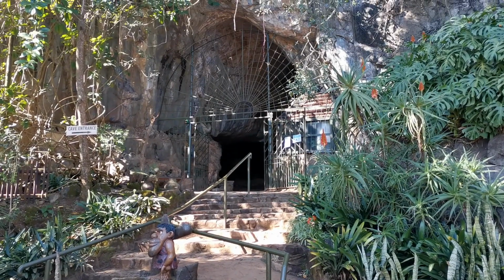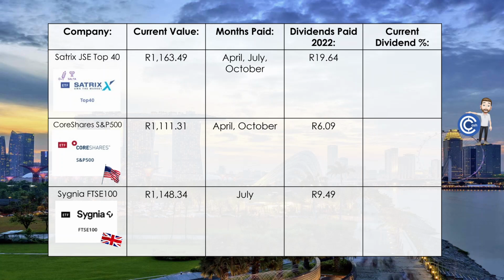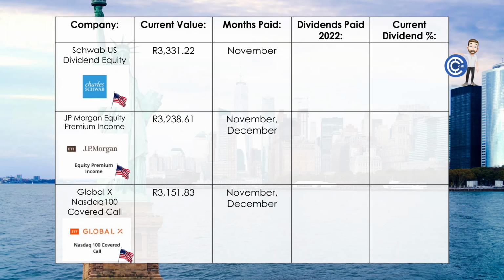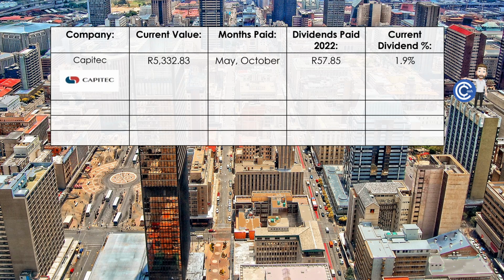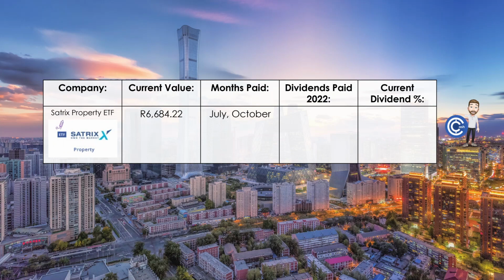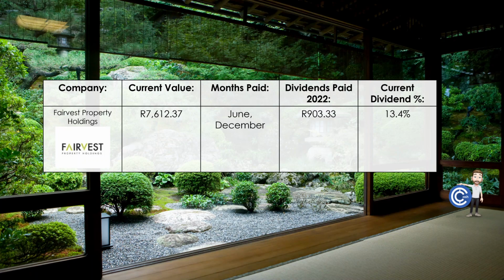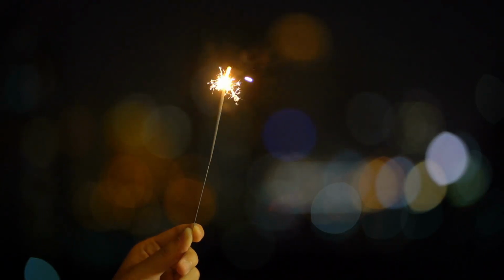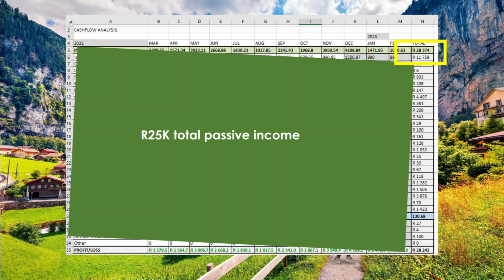How I Made a 5-Figure Passive Income on EasyEquities in 2022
During this 2022 year, when markets have been in turmoil. It has been a great time to invest, and specifically to be investing in dividend stocks. We took the opportunity to turn our EasyEquities account into a passive income generating machine. In this episode we go through all of the top companies, shares, ETF's and unit trusts that we bought and exacntly how much money was paid to us by them in dividends, in rands and cents to allow us to make a 5 figure passive income. Whether it is for a side hustle, or if you are working towards financial freedom or retiring early then this portfolio will give you an insight into how I built up this passive income, and what you may, or may NOT, want to include in your investing strategy for 2023.